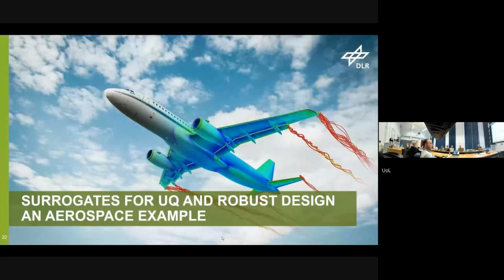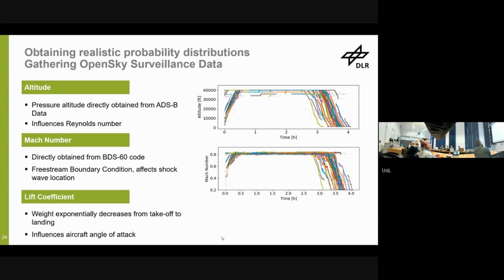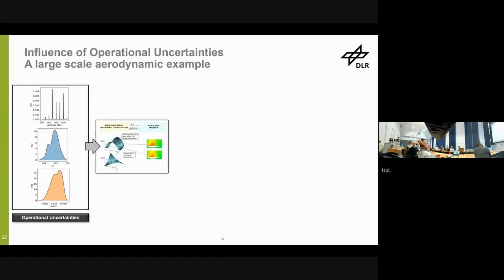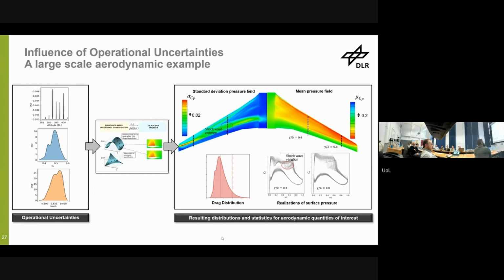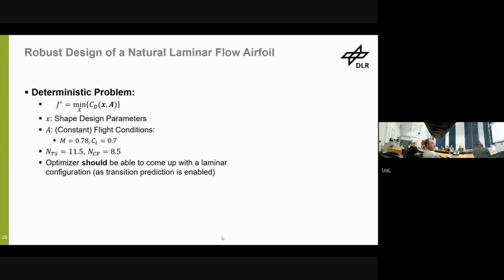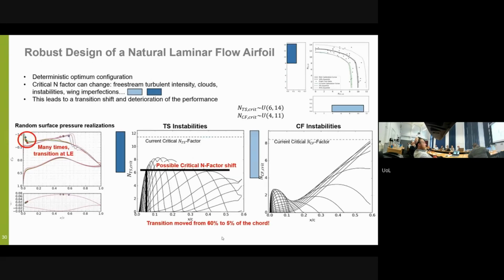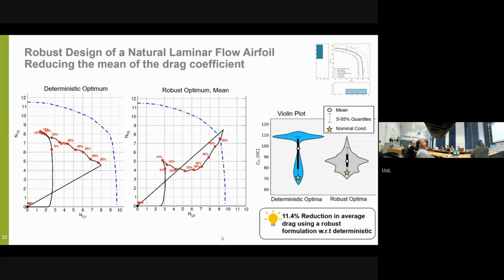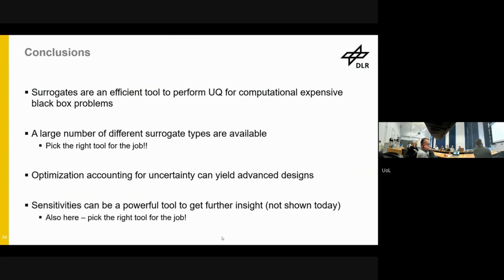Surrogate models for UQ and robust design - An aerospace example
DAWS Workshop on Uncertainty Propagation
1st of March 2023

Dr Philipp Bekemeyer presents an example of using advanced surrogate modelling in aerospace design.